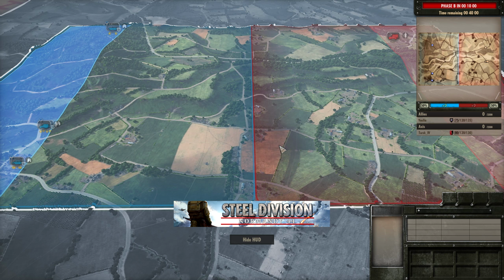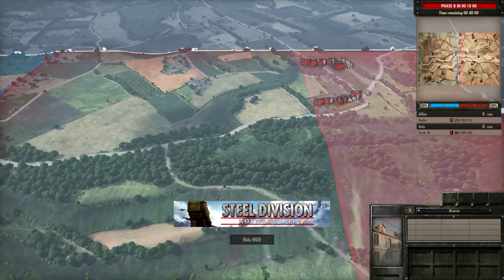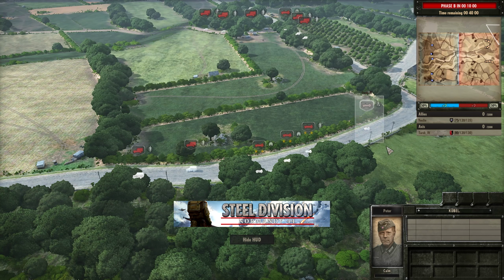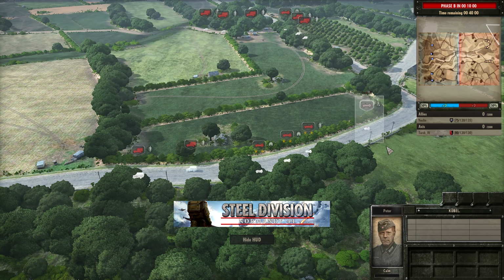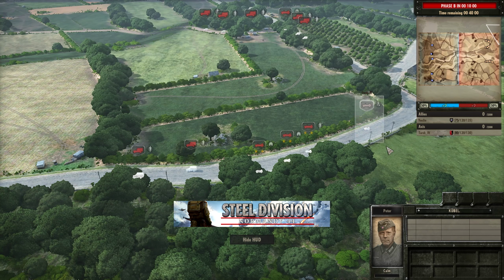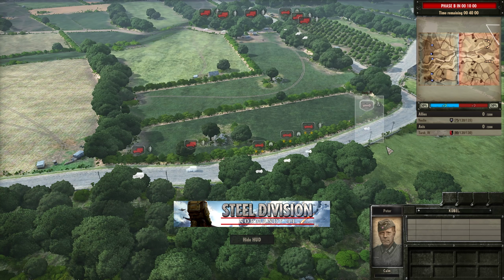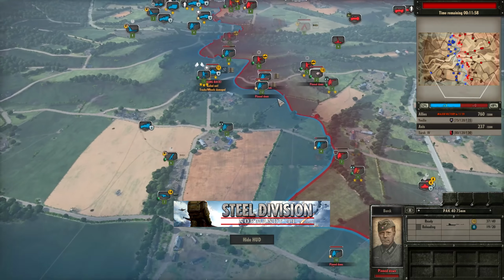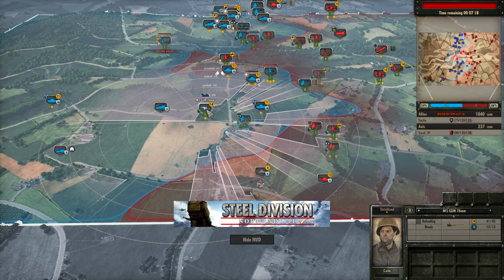3rd APT Grand Final Game 1! Steel Division: Normandy 44 - YueJin vs Tarsh IV (Mont Ormel, 1v1)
3rd APT Grand Final Game 1! Steel Division: Normandy 44 - YueJin vs Tarsh IV (Mont Ormel, 1v1) ||

Welcome to the 3rd Asia Pacific Tournament!

In this video we will see the grand final, between Tarsh IV and YueJin.

Tournament Details:

SPOILERS!!